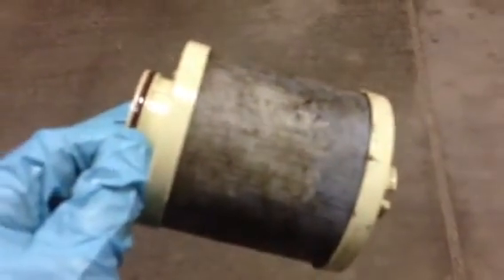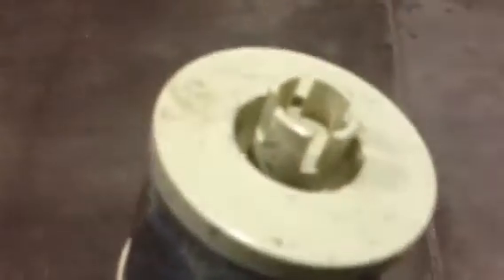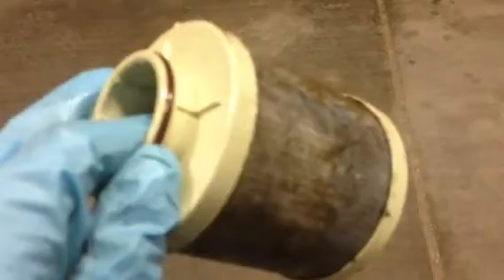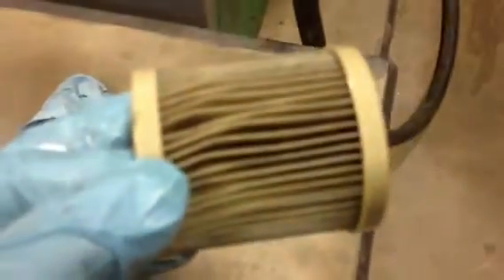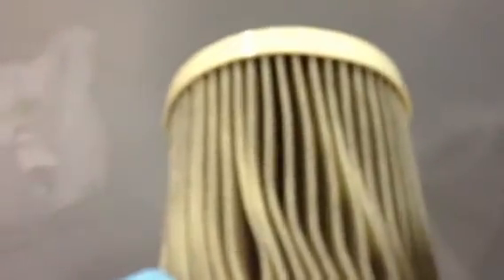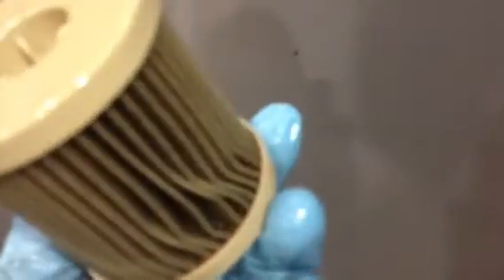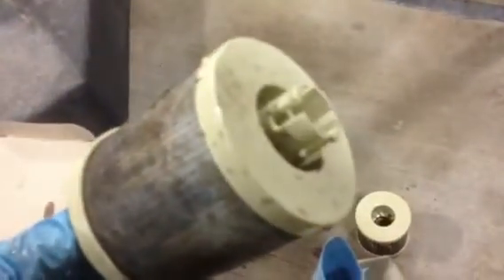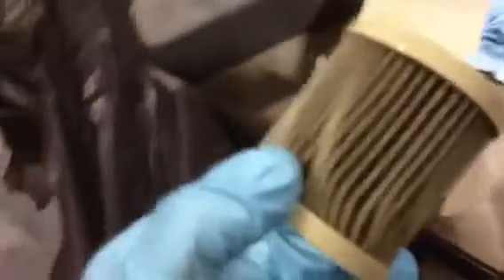Nasty fuel filter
10k on it and it was very bad. (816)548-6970